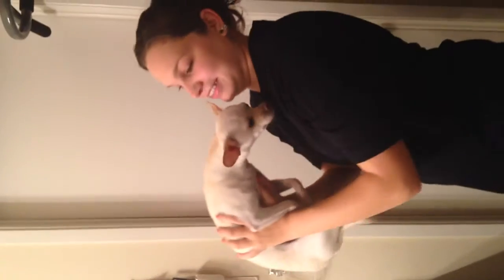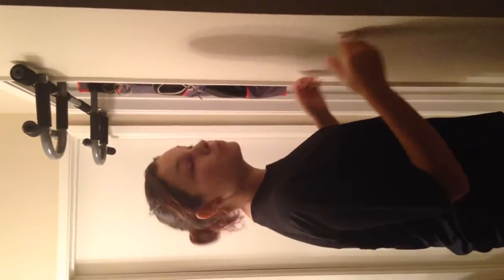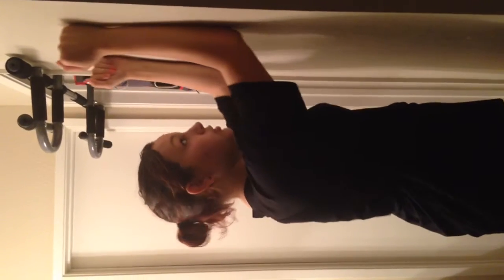Working your arms at home!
Easy things at home that you can do to help to work out your arms.